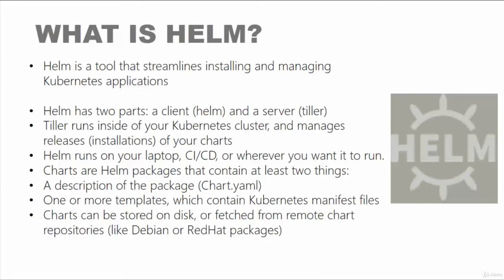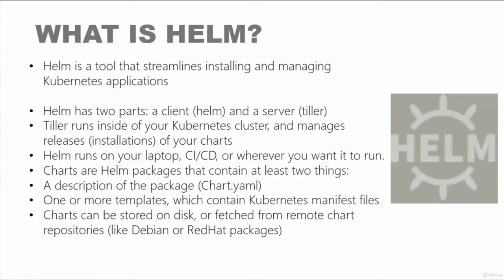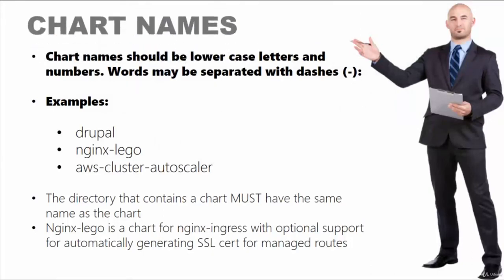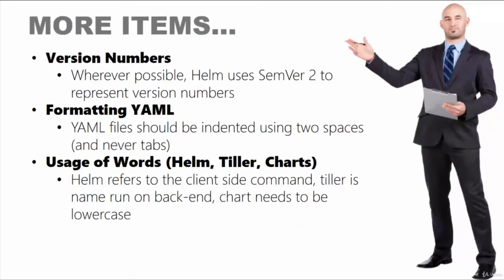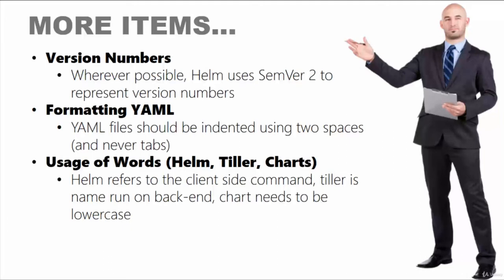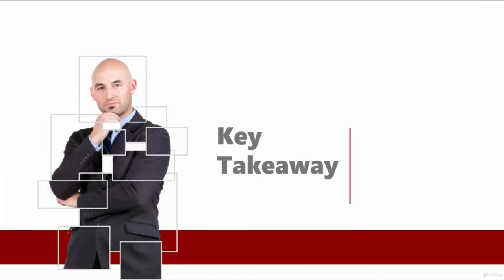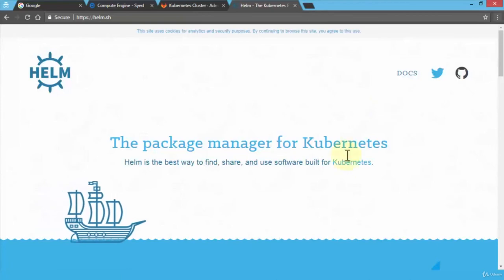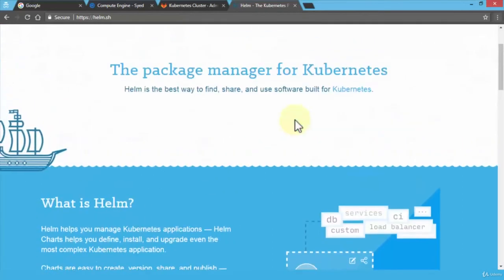011 GitLab Helm Charts | Computer Monk 🔴